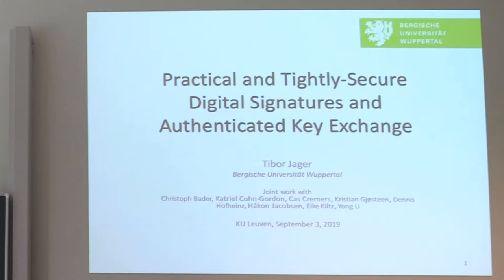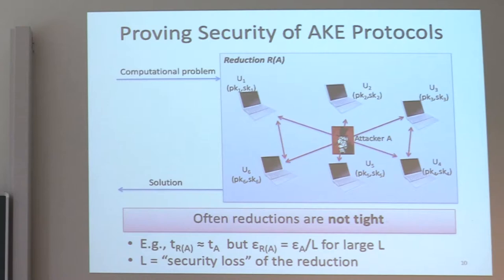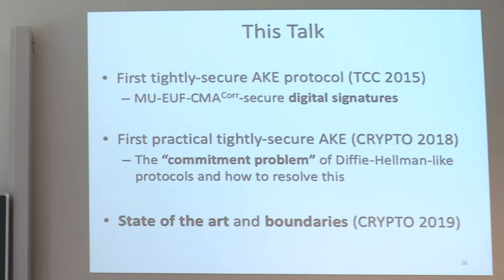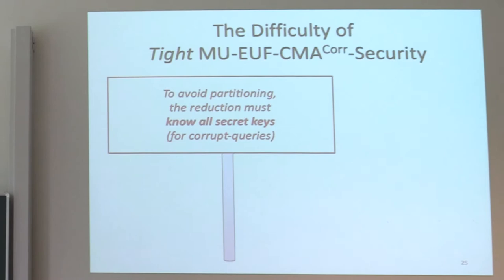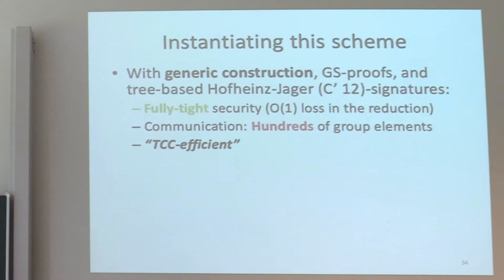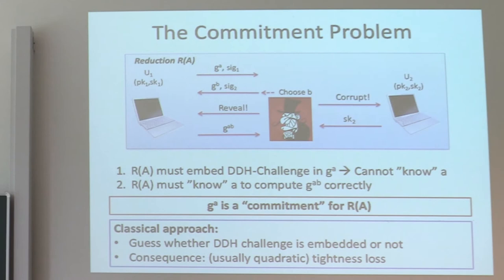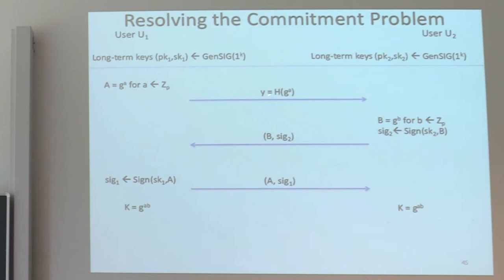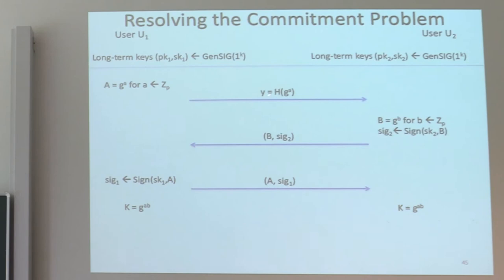COSIC seminar "Practical and Tightly-Secure Digital Signatures..." (Tibor Jager)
COSIC seminar – Practical and Tightly-Secure Digital Signatures and Authenticated Key Exchange – Tibor Jager (Bergische Universität Wuppertal)

Tight security is increasingly gaining importance in real-world cryptography, as it allows to choose cryptographic parameters in a way that is supported by a security proof, without the need to sacrifice efficiency by compensating the security loss of a reduction with larger parameters. This talk will give an overview of recent results on tightly-secure digital signatures and authenticated key exchange (AKE), covering fundamental technical challenges, new techniques, and recent results from CRYPTO 2018 and 2019.